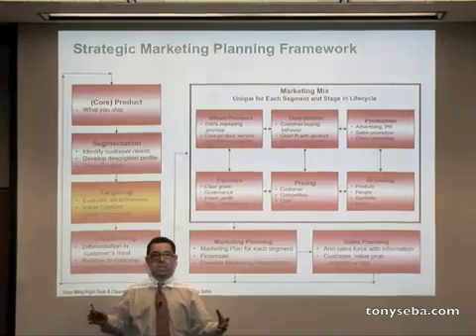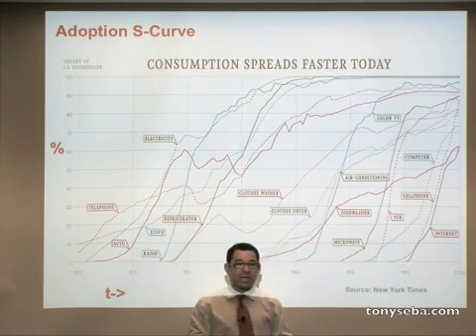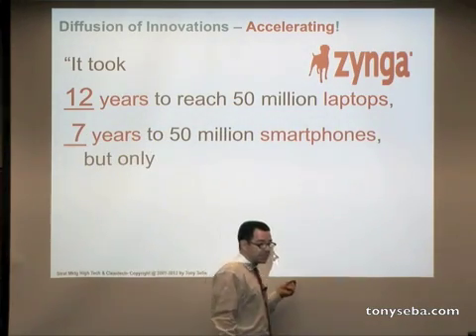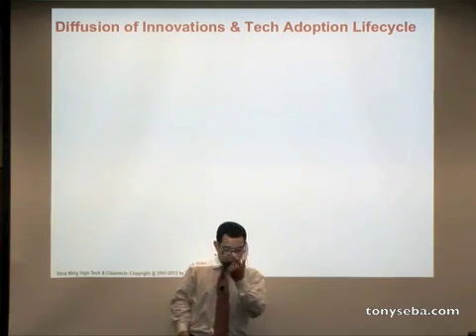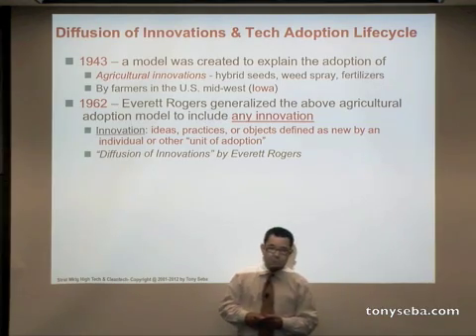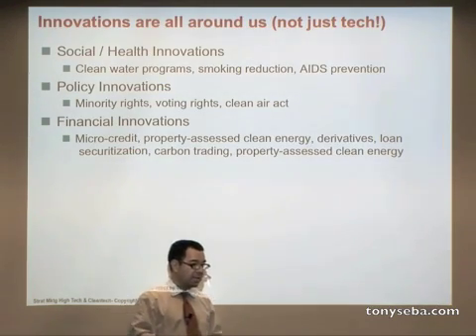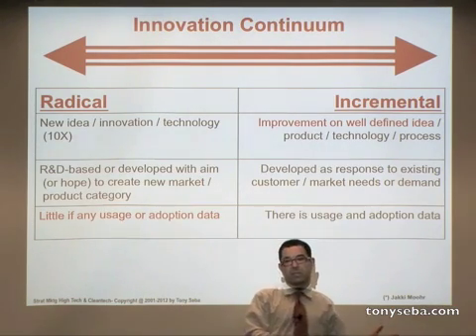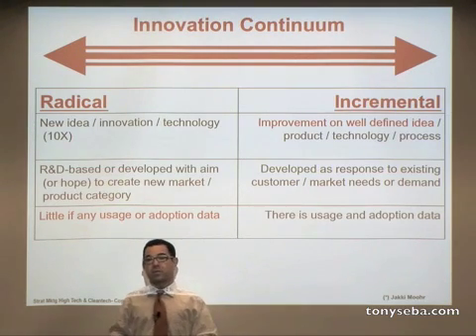Diffusion of Innovations - Stanford Strategic Marketing of High Tech and Clean Tech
Stanford CSP BUS47 - "Strategic Marketing of High Tech and Clean Tech" Spring 2012
Instructor: Tony Seba
Diffusion of Innovations

Tony Seba, author of 'Winners Take All - 9 Fundamental Rules of High Tech Strategy" teaches one of the most important concepts in high tech strategy:  diffusion of innovations.

What is an innovation?
What types of innovations are there?
How do you know if you have a radical innovation or an incremental innovation?
What difference does that make?